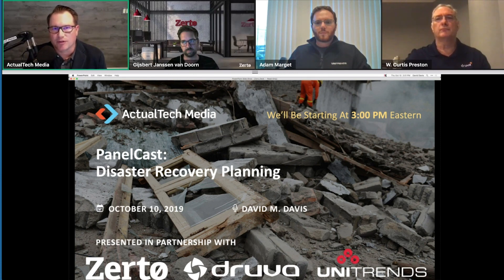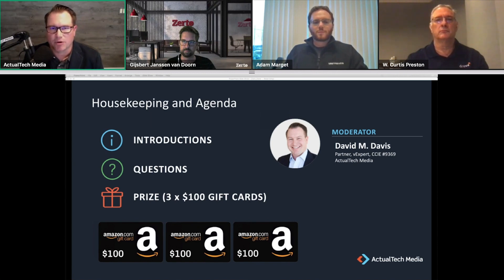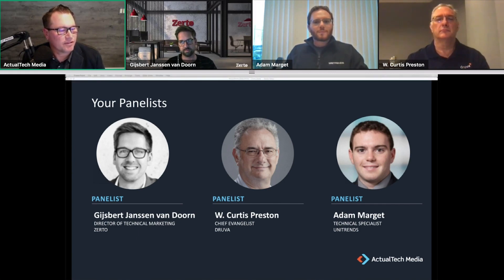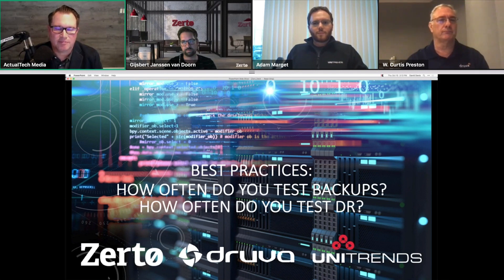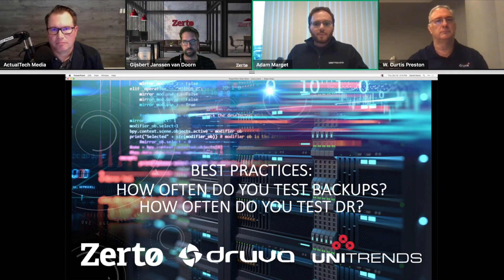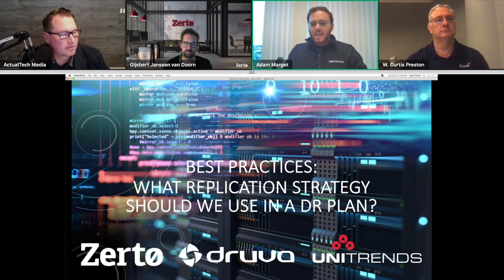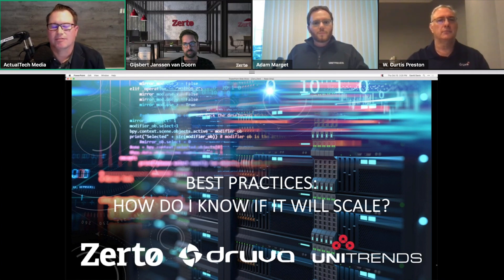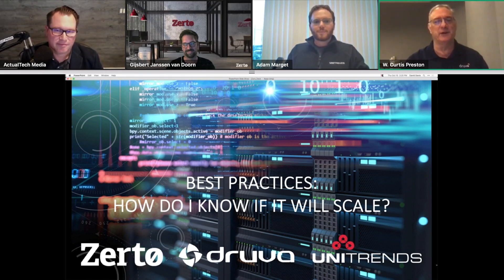PanelCast - Disaster Recovery Planning with Druva Unitrends Zerto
At many IT organizations, disaster recovery planning feels like a complicated and expensive moving target. Is it possible to really have a comprehensive, tested, AND affordable DR plan in place? These are the types of questions you'll get answereed on the upcoming disaster recovery PanelCast!

On this video chat we'll take like questions from the audience and pose them to our disaster recovery experts throughout the event. Not only will you get your questions answereed and learn the more efficienty ways to plan for a disaster but you'll also have a chance to see DR products and solutions!

Enter your questions here on the registration form and we'll be selecting the best questions for the PanelCast!